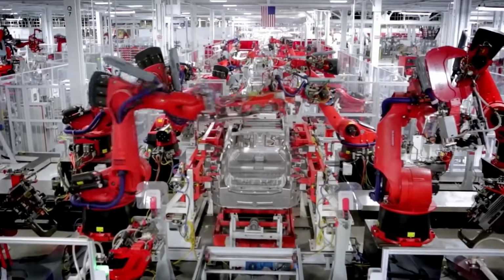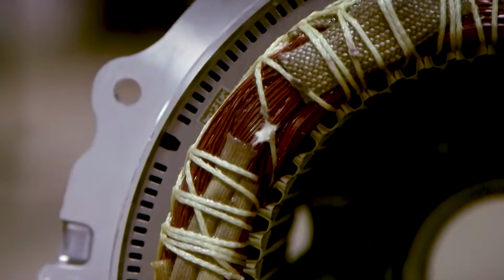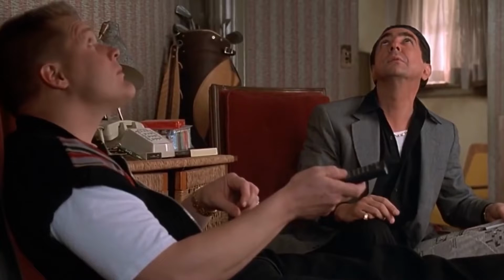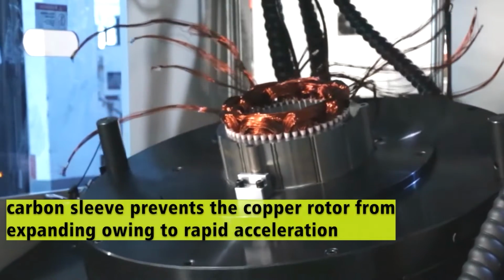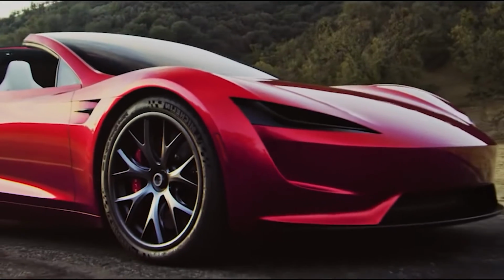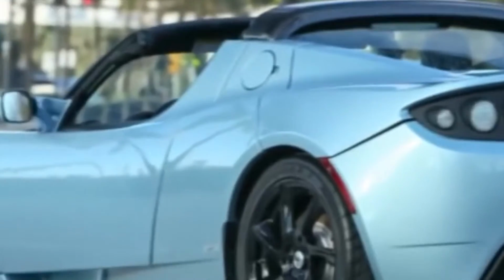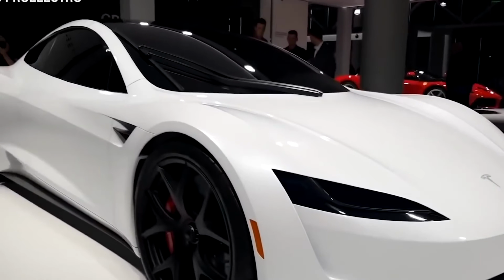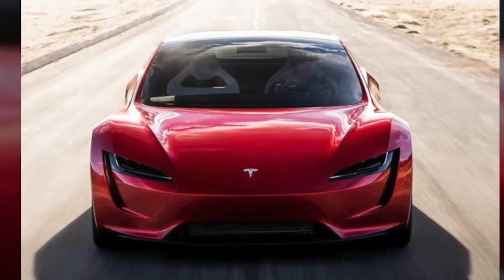Elon Musk Finally CONFIRMED New Tesla Motor!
When Daimler first invested in Tesla, they had foreseen the change this startup company was going to bring in the automobile industry. Well, that's was past, nowadays Tesla frequently develops new production processes, software designs, and electronic architecture, allowing it to bring advances quicker than competitors. Now, following the spectacular battery packs, we have something more to brag about the brand. Yes, Elon Musk has finally confirmed about Tesla's new electric motor, the Plaid carbon-wrapped motor.